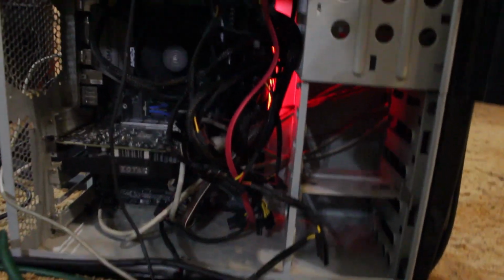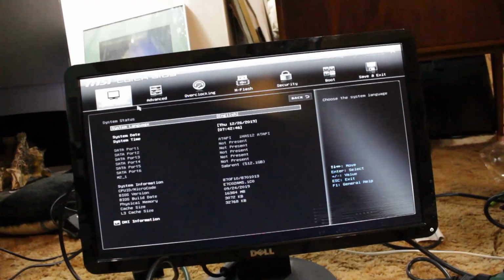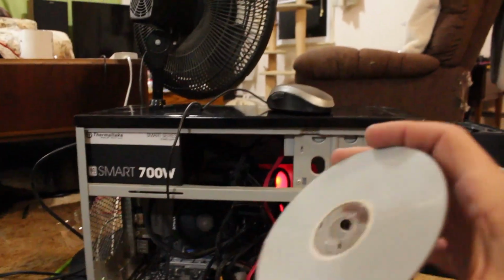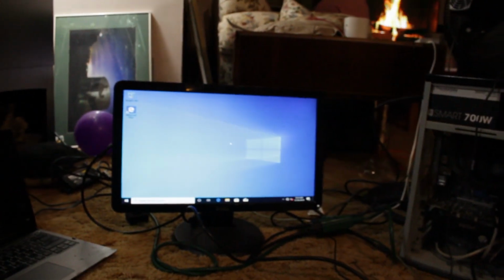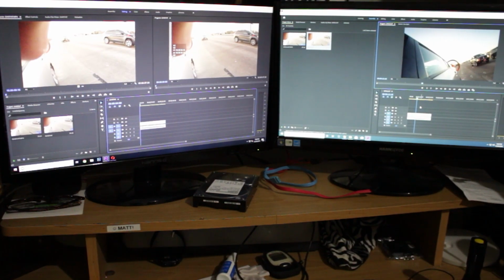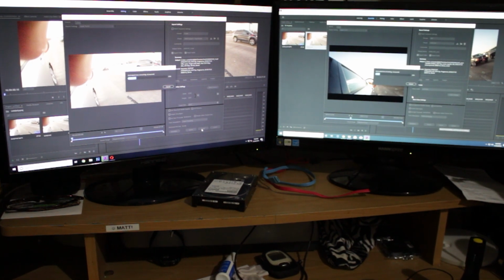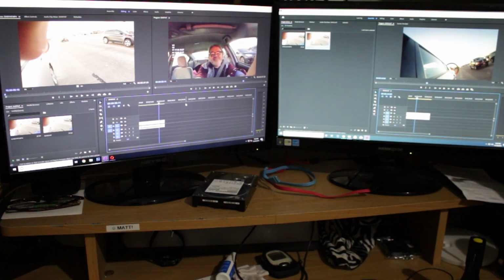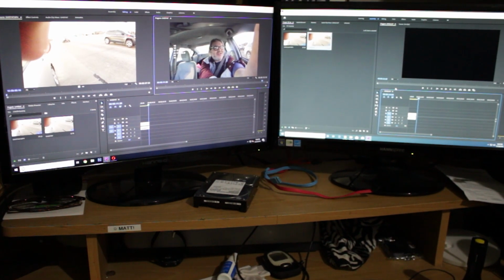Ryzen 5 3600 Budget Video Editing Build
In this video I upgrade my PC for the first time in 9 years.  My old PC was Intel i5 2400 and my new system is a Ryzen 5 3600.  Retail price on these systems were both really similar.  Under 500 for sure.  The Ryzen has two more cores, but performs nearly 4 times faster.  Here's the build.